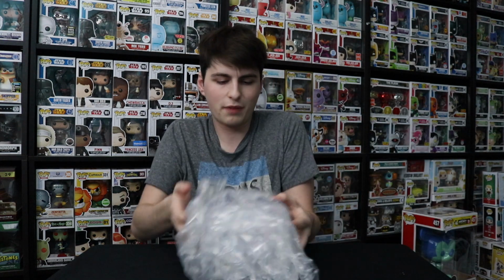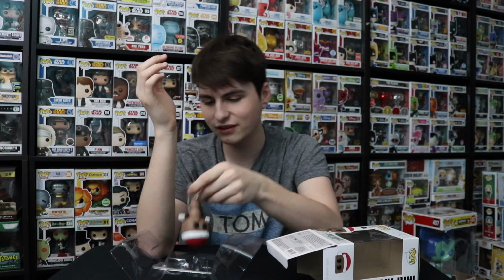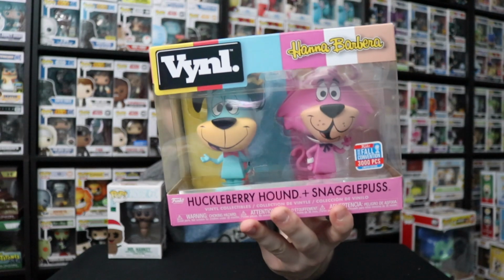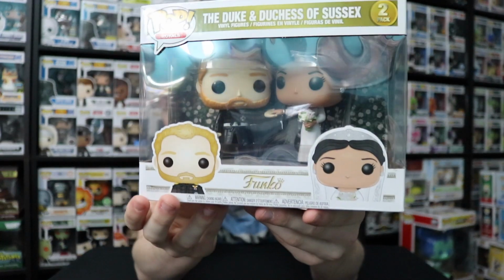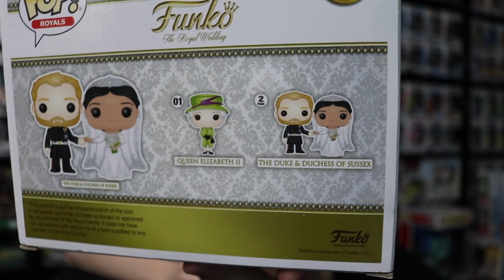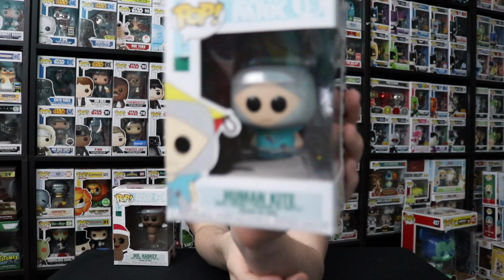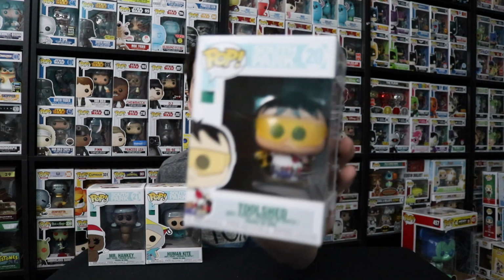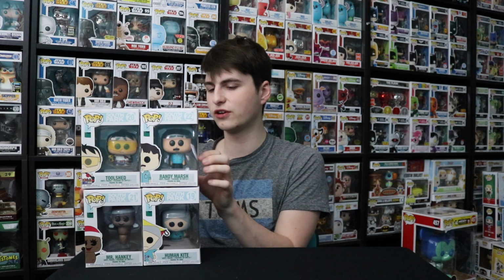Black Friday Funko Shop Haul!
Big box of fun! BIG BOX!

Top Pops
615 Main St.
14302

Im just a kid who like to collect collectables. That sounds funny when you put the words together like that! I think you should stay and watch all of my videos! If you don't like any of the old ones wait till tomorrow there's one everyday. Im probably dead, sick, or in a weird country without WIFI if there isn't a video one day. I can't believe you read this entire thing.